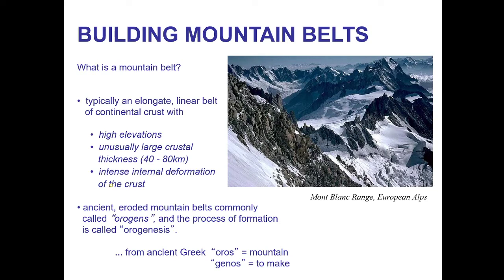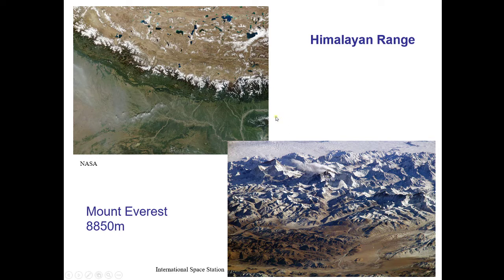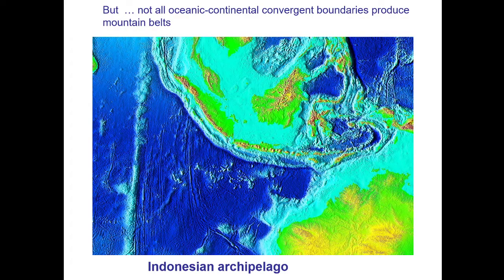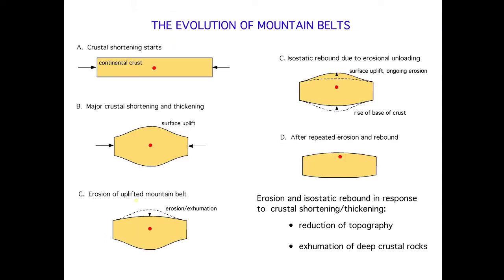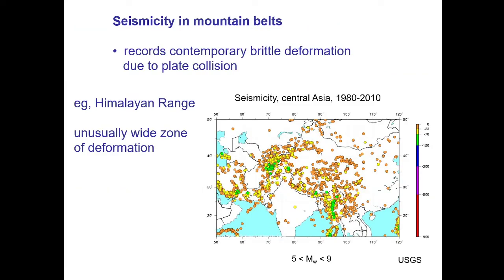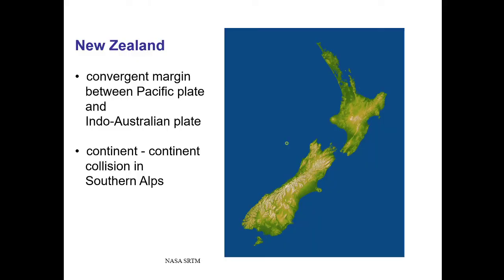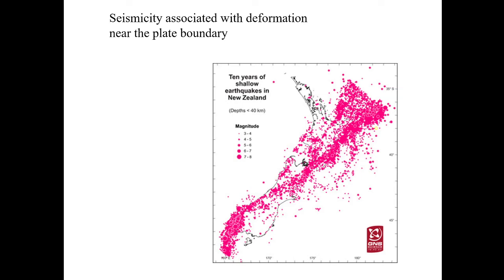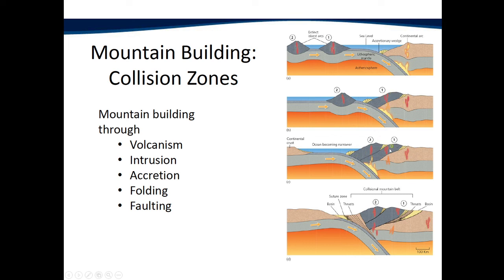Week 5 Lecture 2 Mountain Building (EMSC1006)